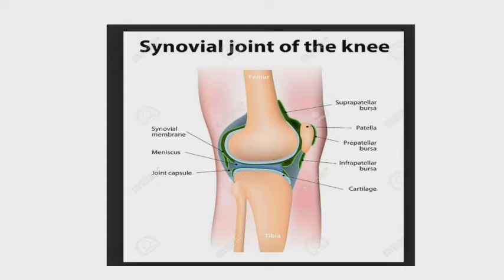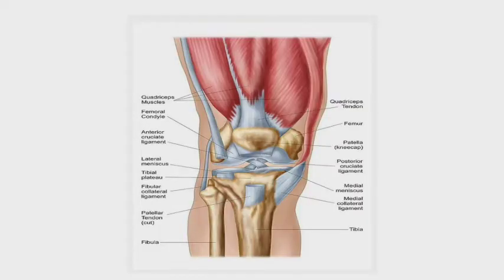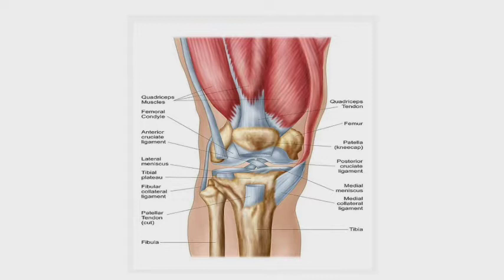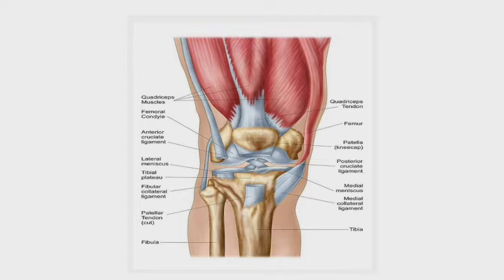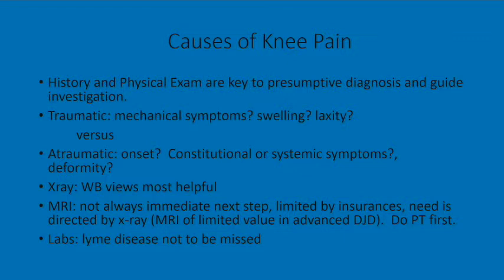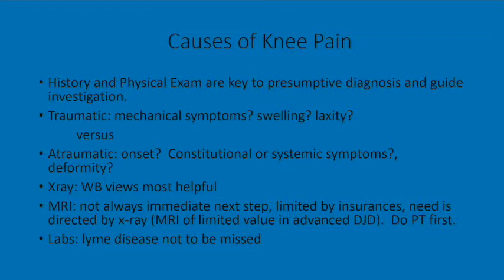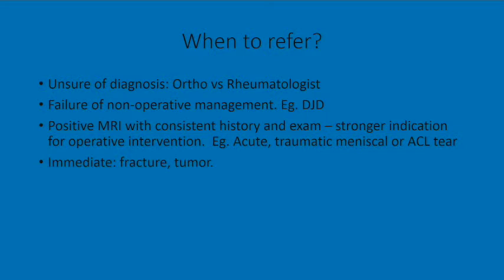Introduction to Basic Knee Anatomy and Common Causes of Knee Pain: Wayne Colizza, MD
Dr. Wayne Colizza, a well-known fellowship-trained joint replacement and sports medicine specialist who practices at Morristown Medical Center introduces the basic anatomy of the knee as well as a series of common causes of knee pain and their appropriate treatments.

Learning Objectives:
1. Identify anatomy of the knee.
2. Describe common causes of knee pain
3. Discuss different modalities of treating knee pain.